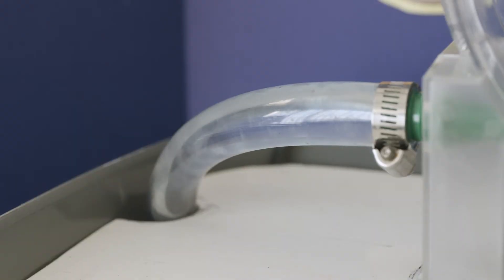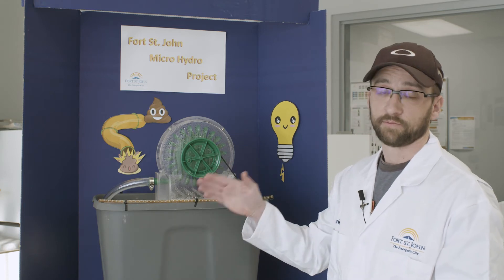Micro Hydro Project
In 2016, a Micro Hydro project was built downhill from the City’s waste water treatment facility near the Peace River. A generator on the gravity-fed discharge pipe creates 780 MWh of energy each year, which is enough to power 70 homes.